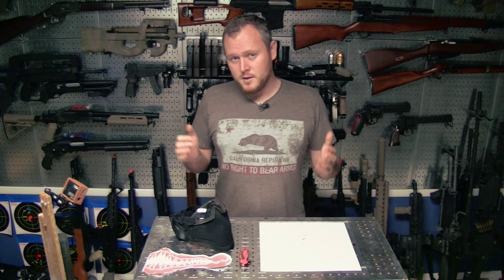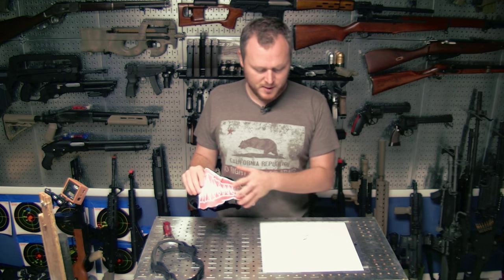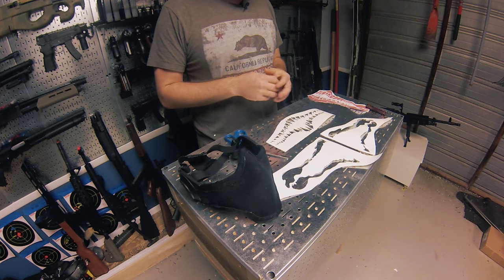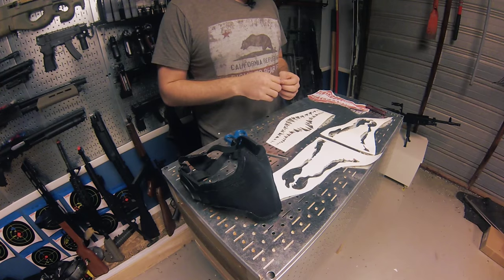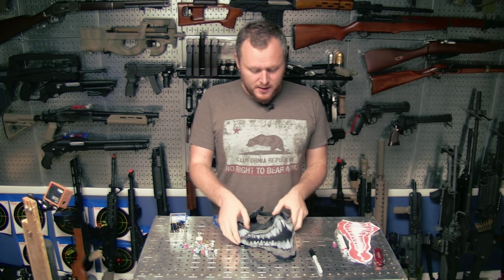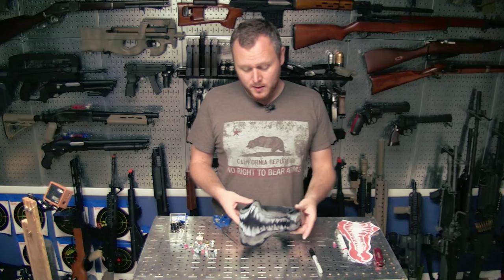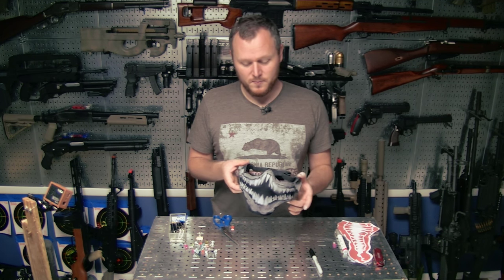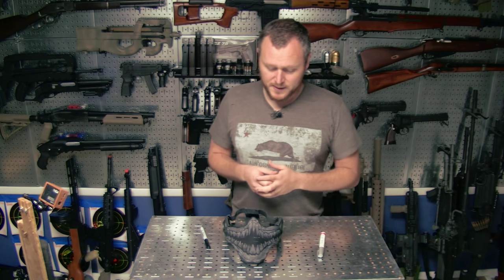Custom Airsoft Mesh Mask Design (Shark Jaws)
After a massive Instagram response on my proposed design I put spray to stencil to make it a reality. Hopefully this video will inspire you to do something creative.

Mesh Mask